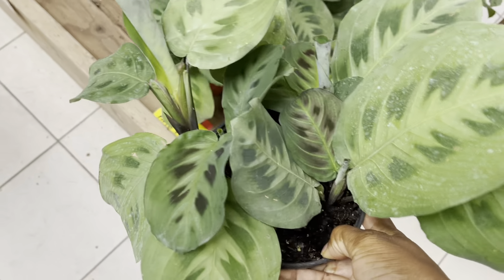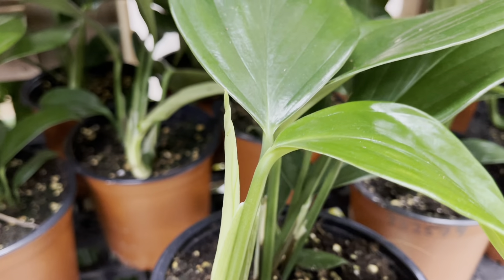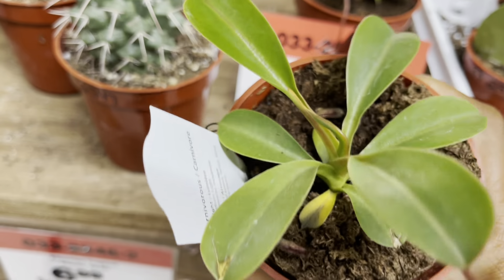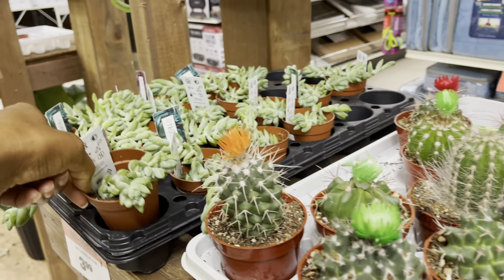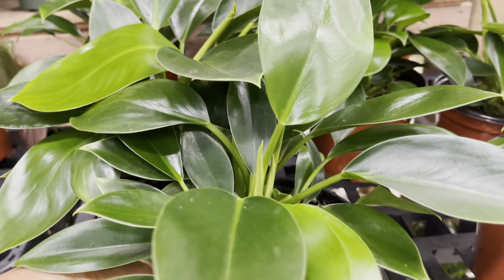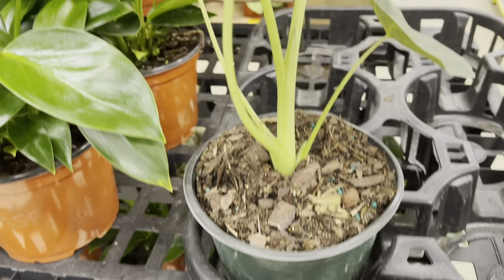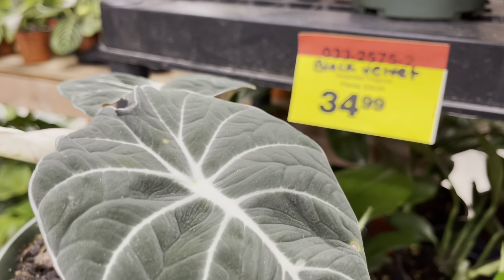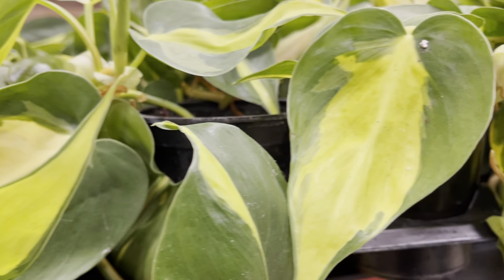Canadian tire - Plant Shopping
Hi Plant Friends, its another plant shopping day at Canadian tire.